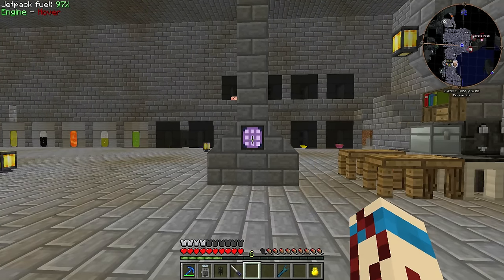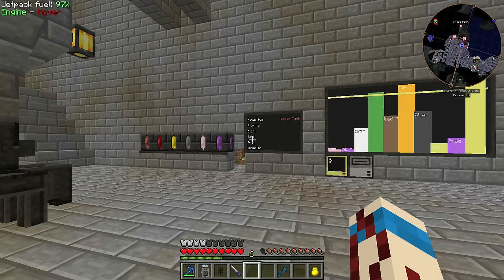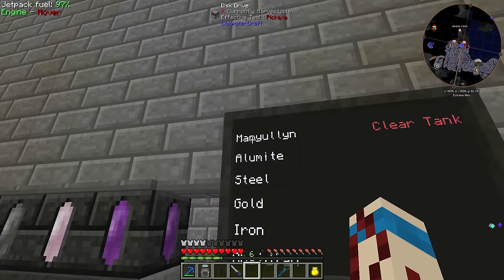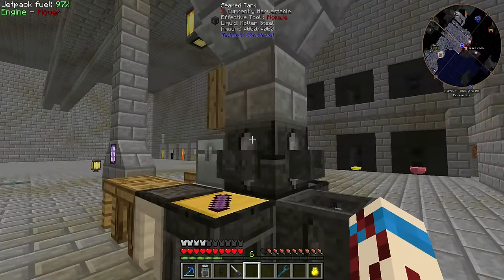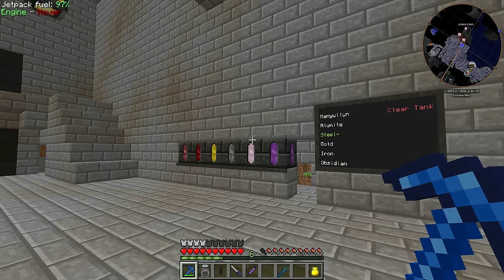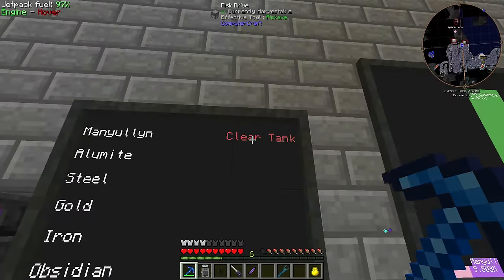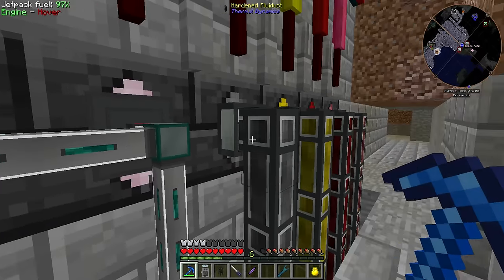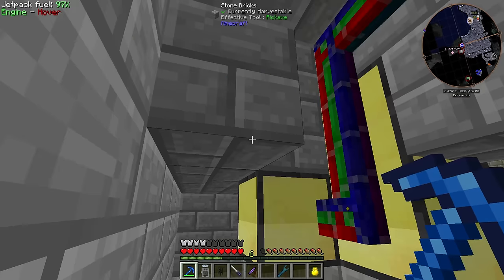Tinkers' Construct Computer Craft Touch Screen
A Tinkers' Construct setup using Computercraft and Advanced Monitors to call specific liquids to a seared tank.

Current modpack being used is Feed The Beast: Infinity.

Any questions or suggestions let me know, I'd love to hear them.